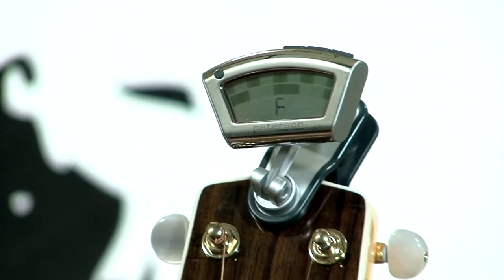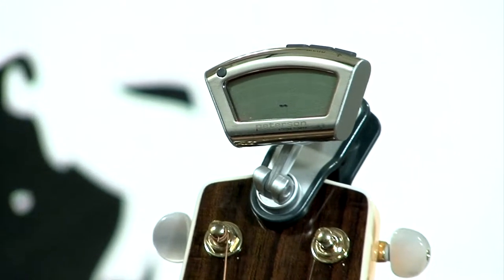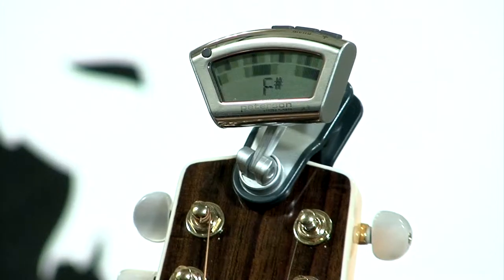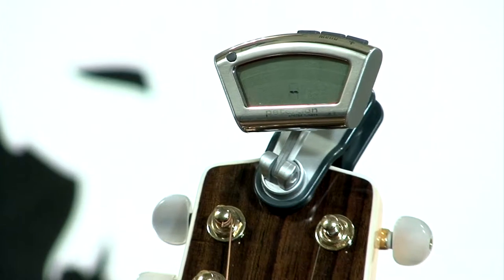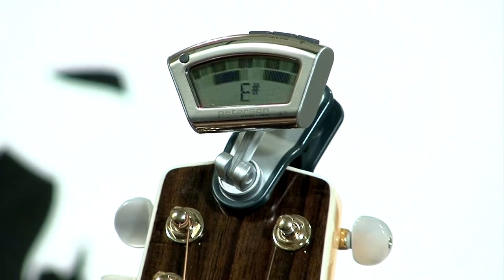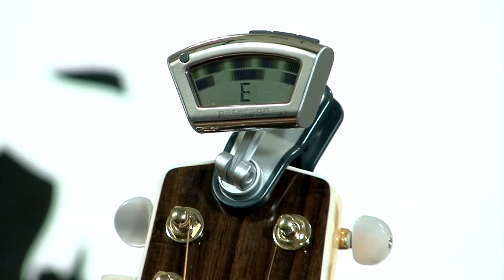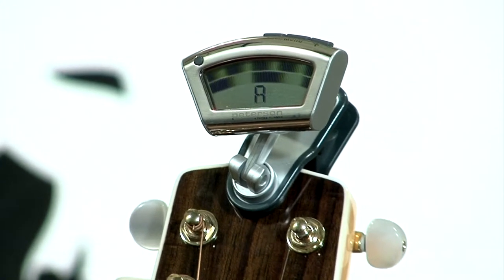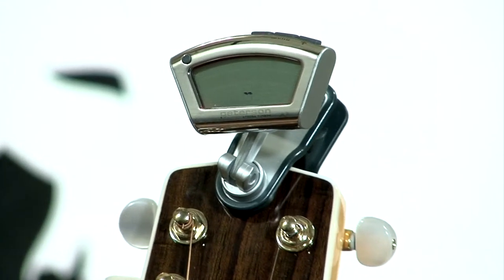Product Review - Peterson Tuner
Shawn Staples Guitar Lessons. Product Review - Peterson Tuner.